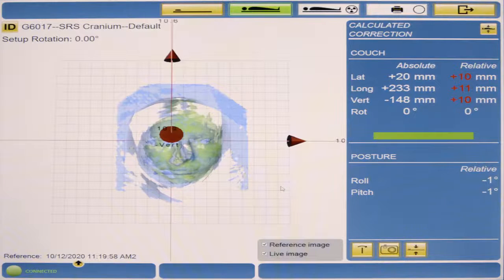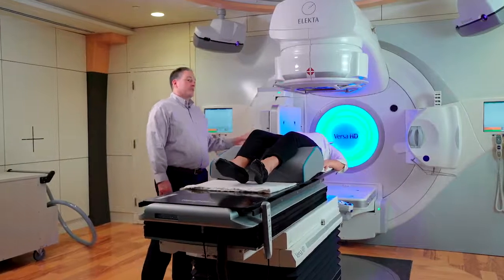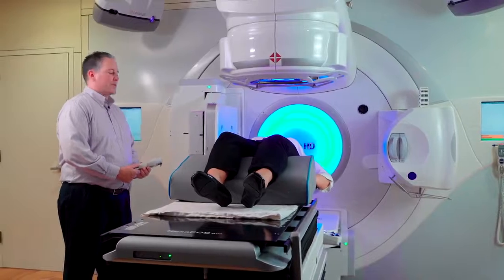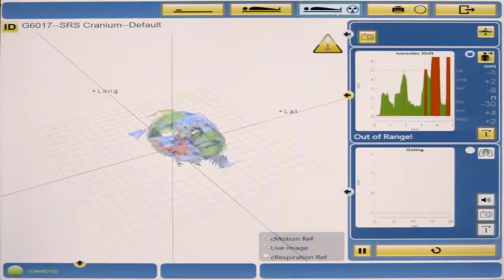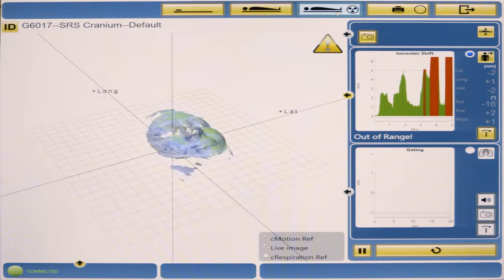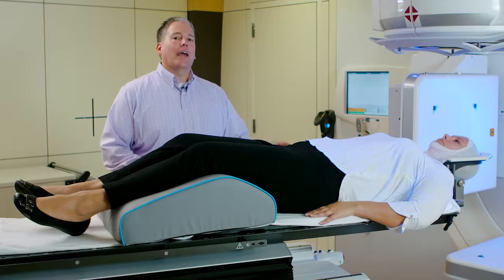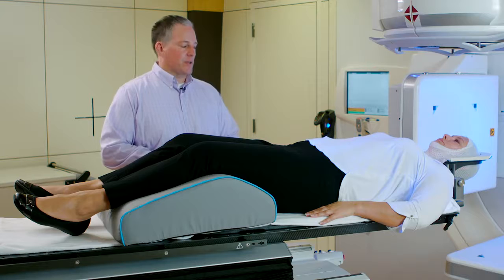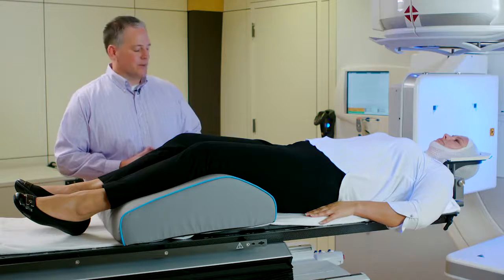C-RAD para Radiocirugía Estereotáctica (SRS)